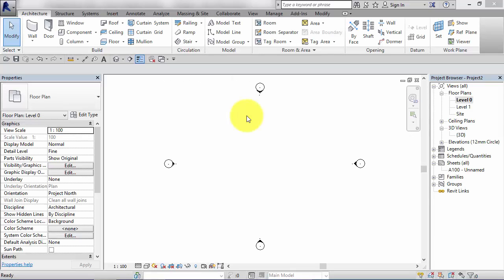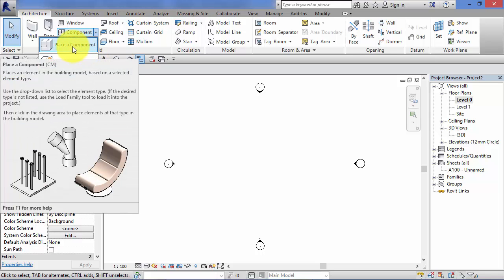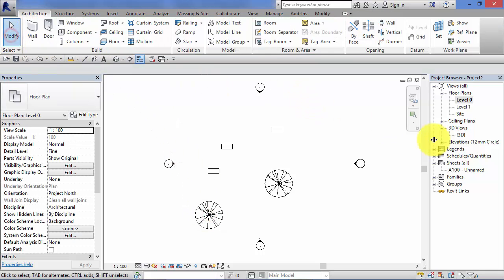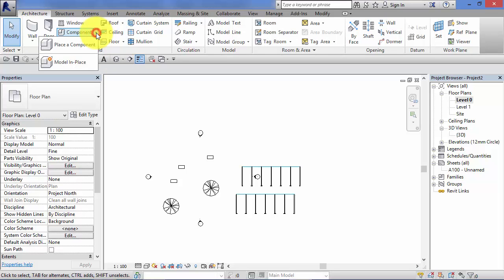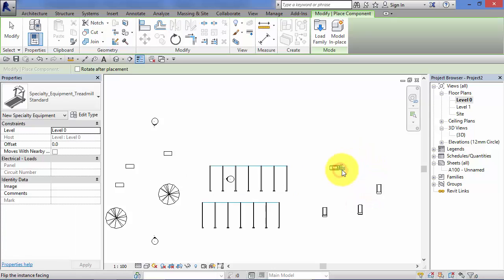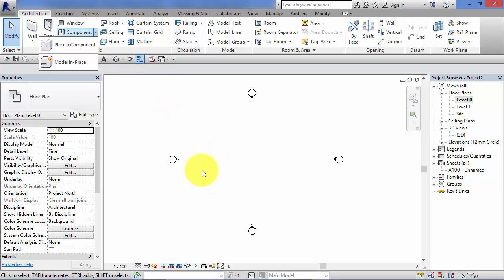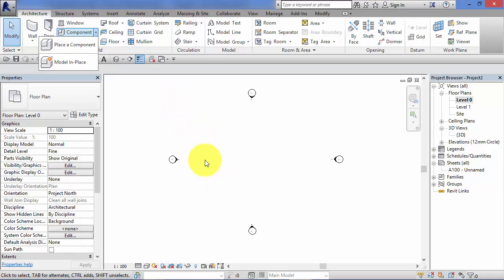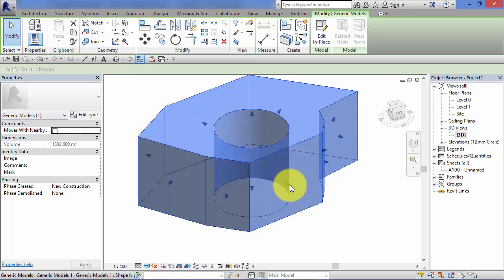Module 4: Unit 18: Revit Architecture: Components